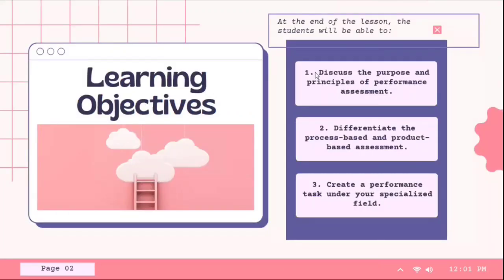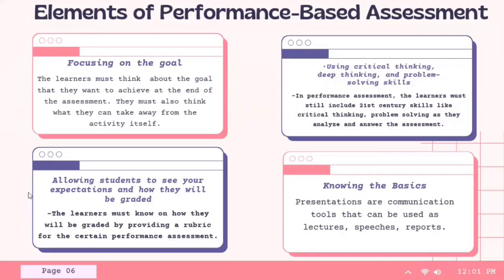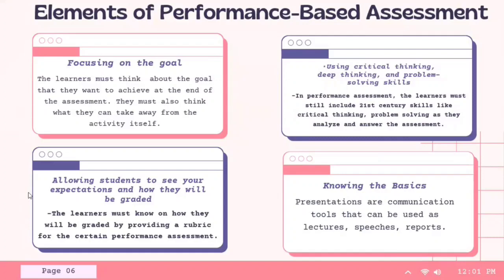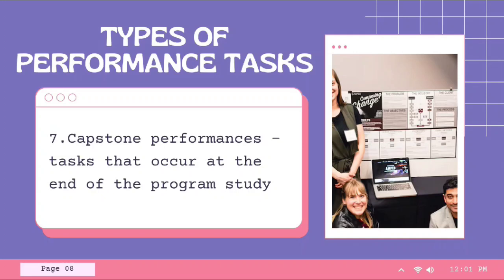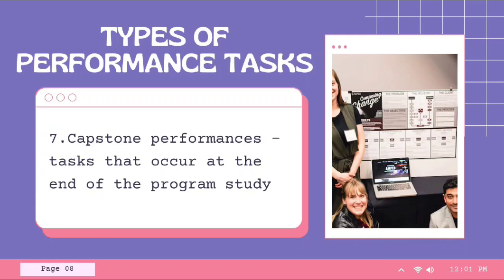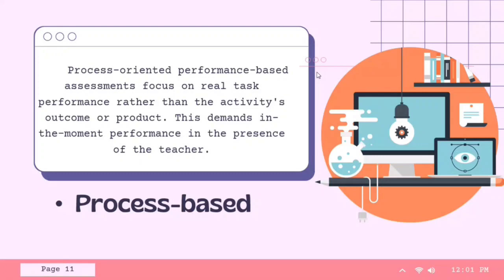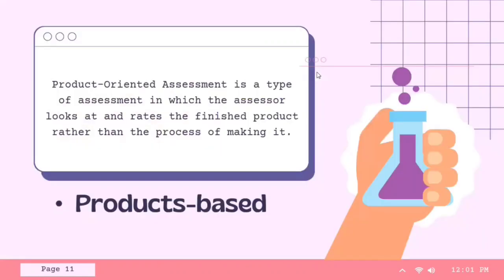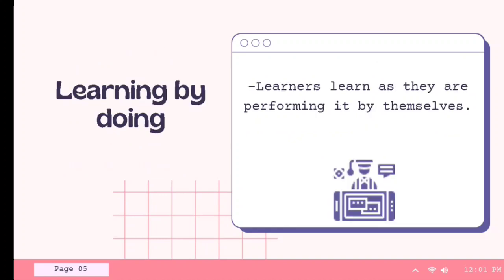PERFORMANCE ASSESSMENT (PROF ED 12)